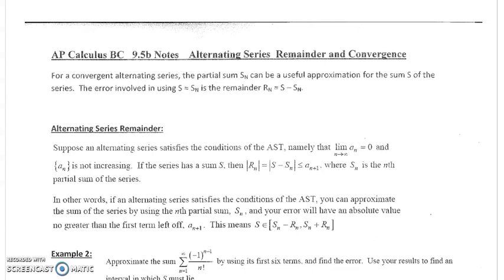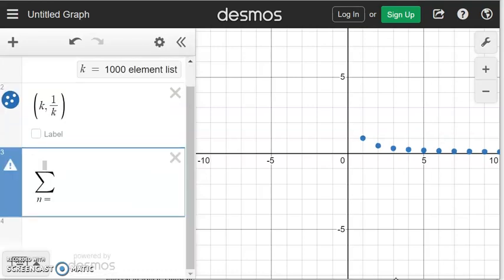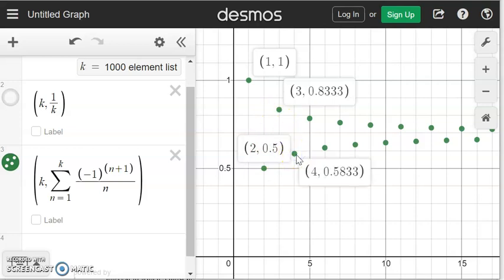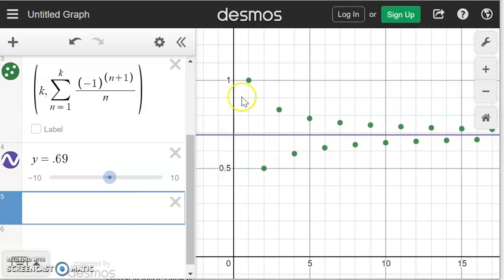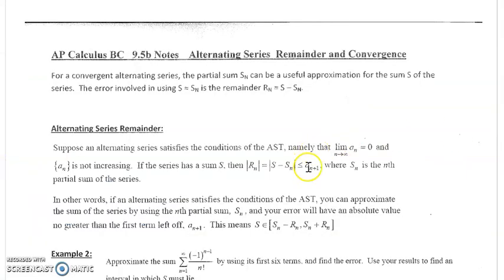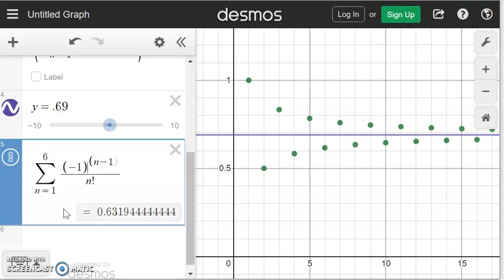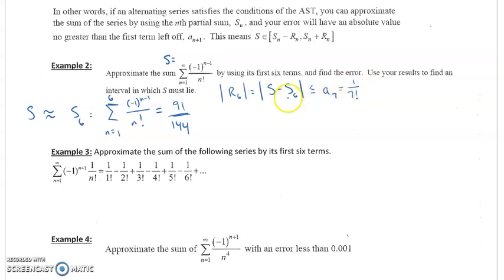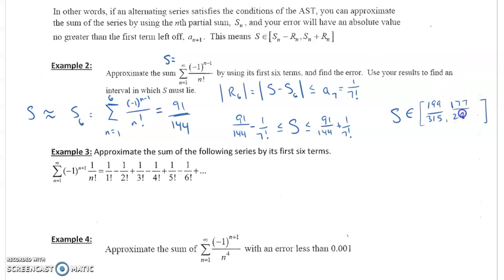AP Calculus BC 9.5 notes (3 of 5) Alternating Series Test